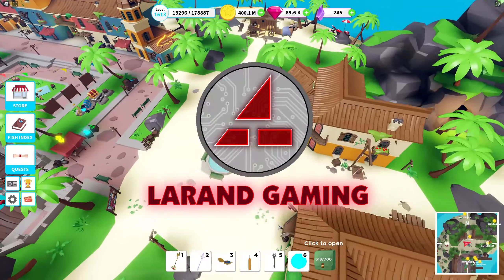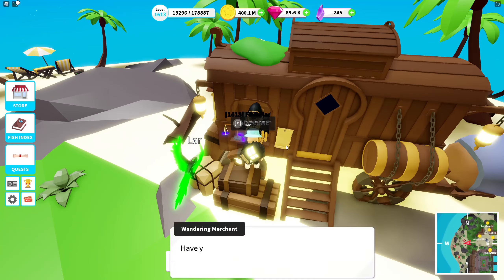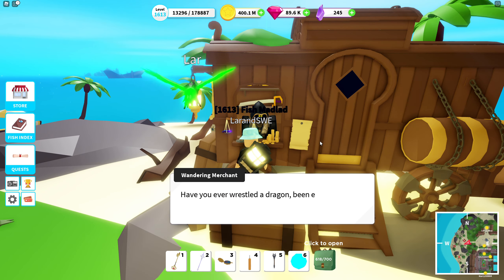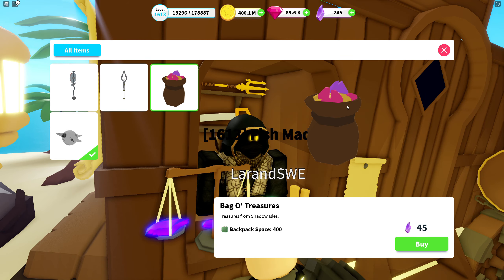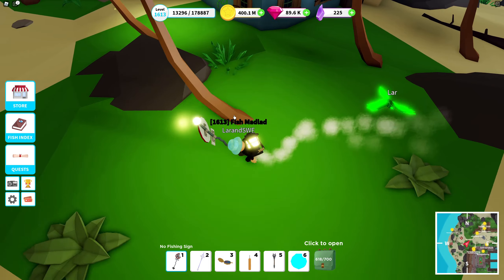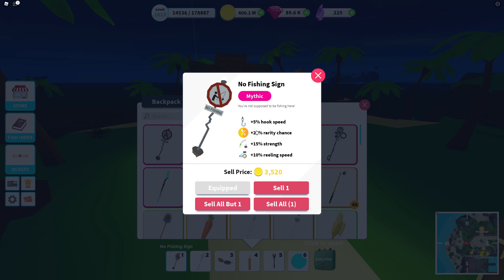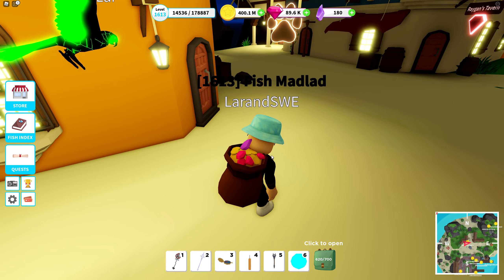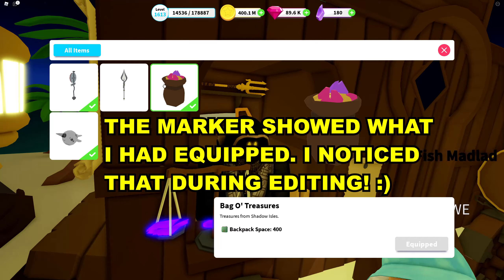Fishing Simulator - Wandering Merchant Week 2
The Wandering Merchant is back. This is what he has to offer during week 2.

--- Now you can get my limited Larand Gaming Shirt that I currently use in my videos. Please note that the texture is adapted to fit Xbox body part so it might be stretched on other models. I want to give it for free, but Roblox requires a minimum price of 5 Robux. Once I reach 3k subscribers this shirt will become limited and no longer for sale.